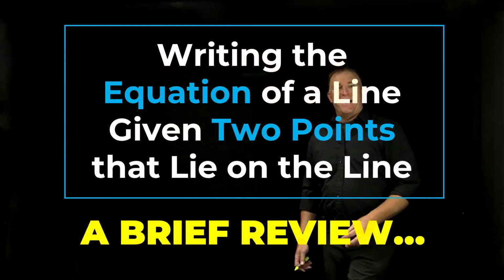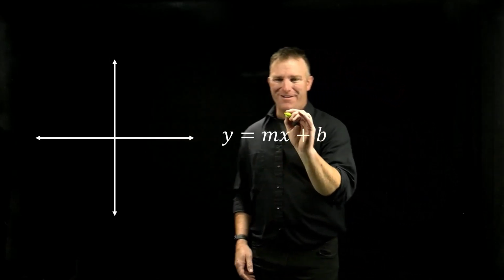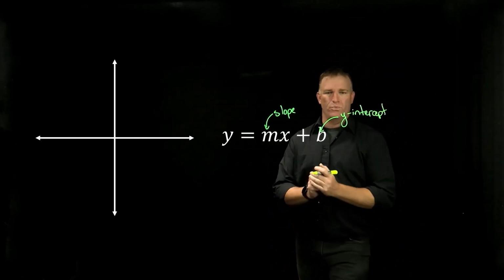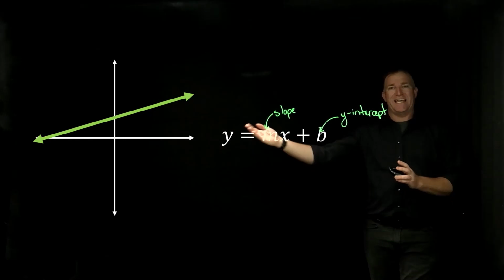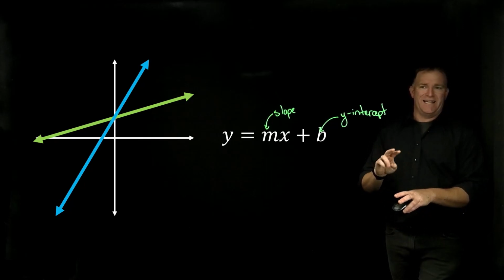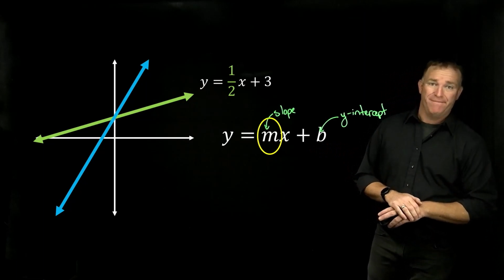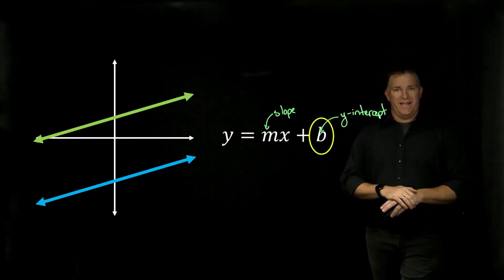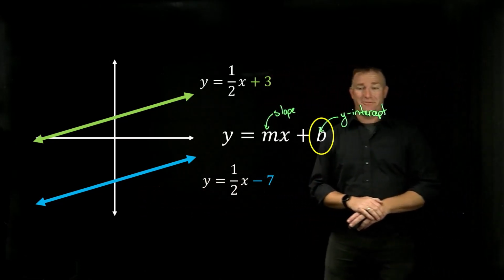Linear Equation Writing with Two Points: (Part 1 of 4): Review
Part 1 of a series of videos developed for a Final Project in an Advancement Courses (Wiley) continuing education course. A lesson in linear equation writing designed for students to watch before class meets.